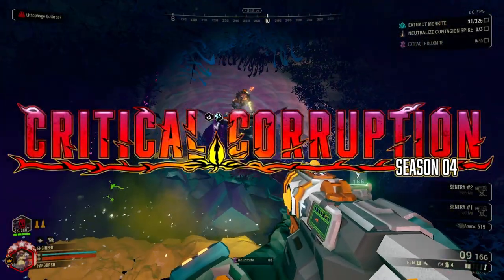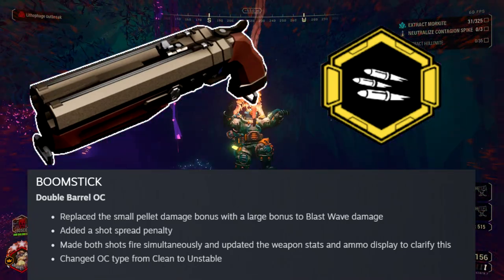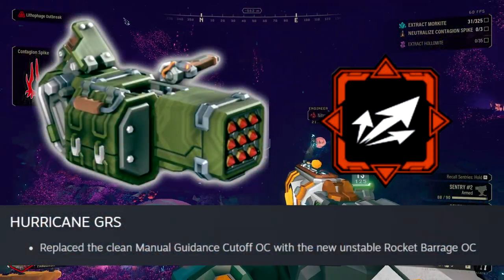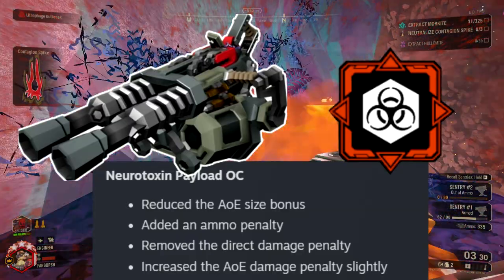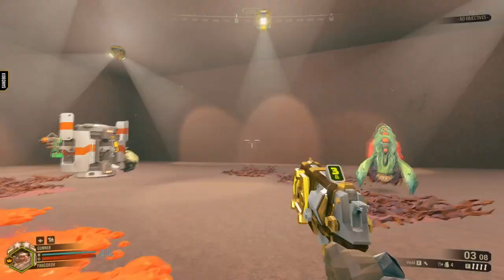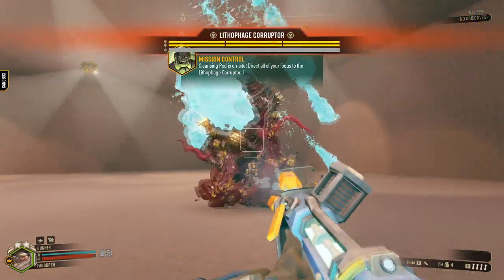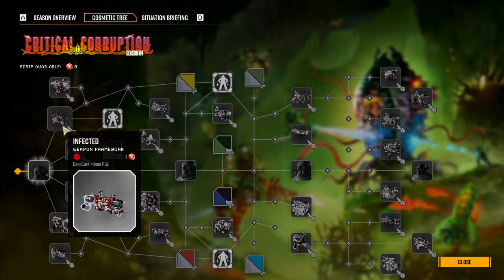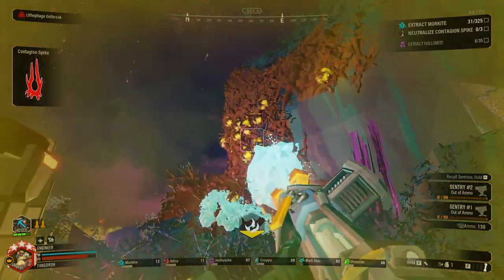Season 4 Is Here | Deep Rock Galactic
Season 4 of Deep Rock Galactic is here! there are so many balance changes and bug fixes that we got from the beta, I'm so excited to share them all in this video!